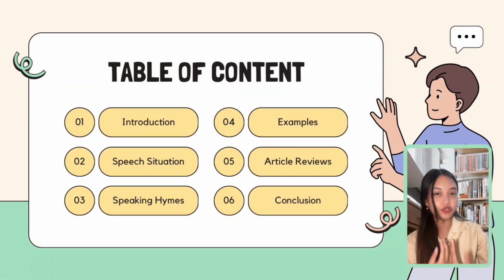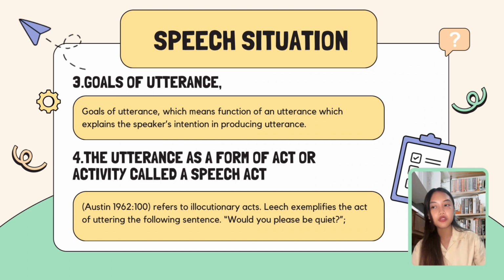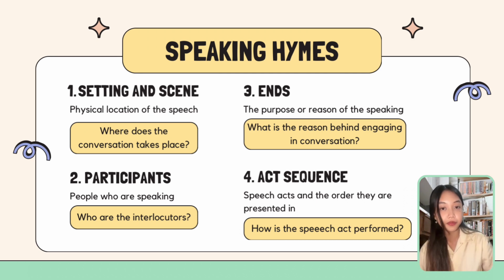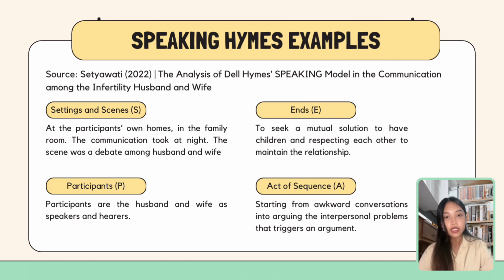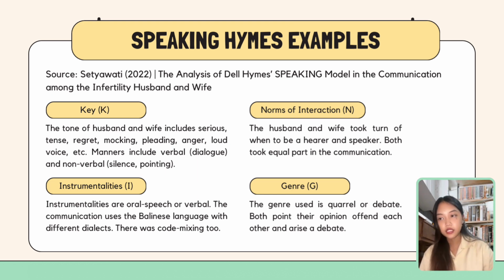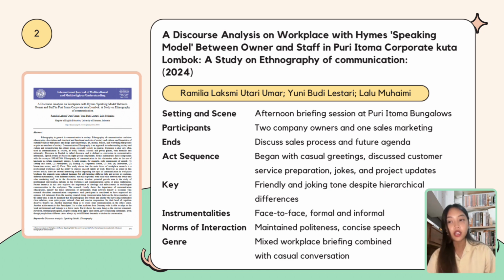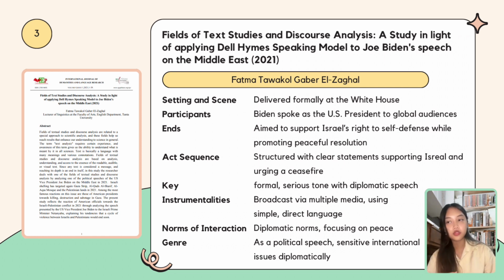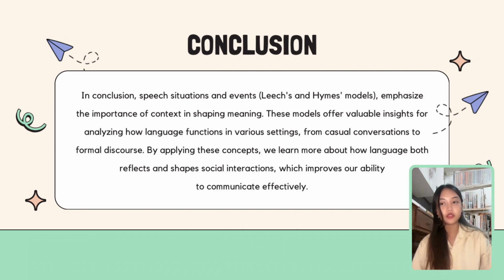Speech Situations & Speech Events: Key Concepts in Pragmatics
Hi, I'm Annisa Fissilmi [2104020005]. In this video, I’ll explain the basics of speech situations and speech events, key concepts in pragmatics. This overview will help you understand how context shapes the way we communicate. Hope you find it helpful!